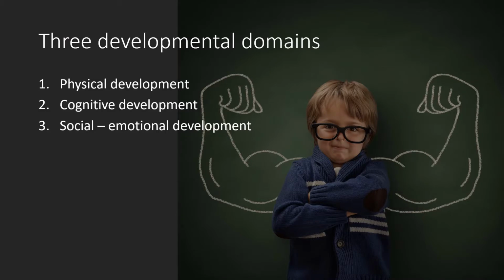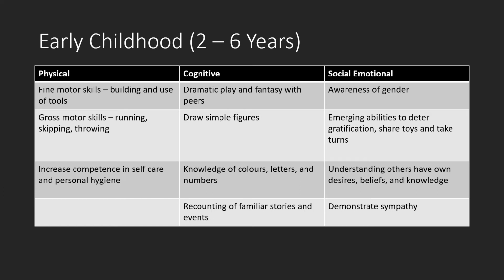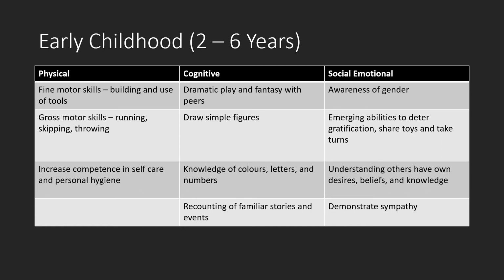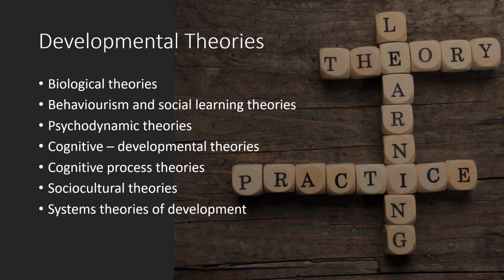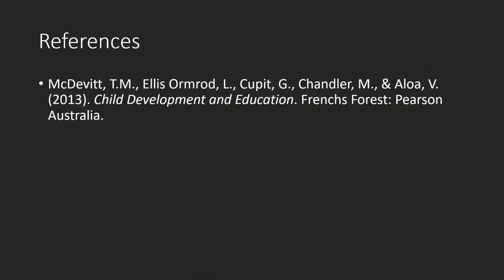Childhood Developmental Characteristics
Overview of developmental characteristics of children from birth to 12 years.